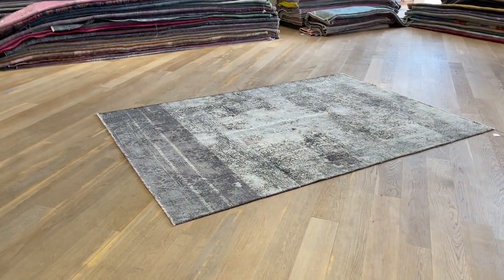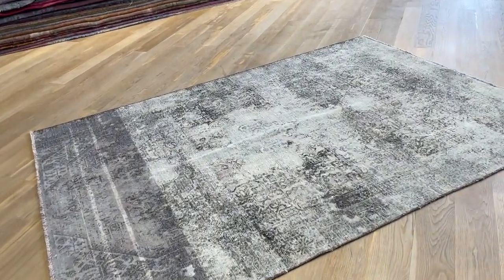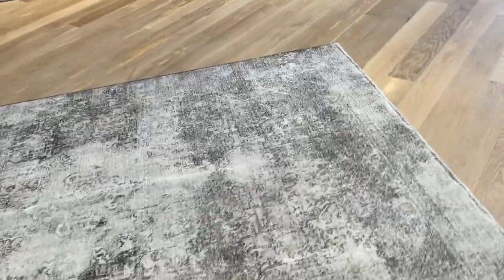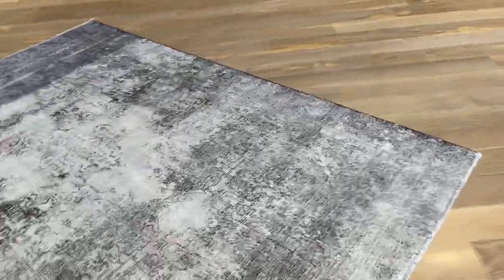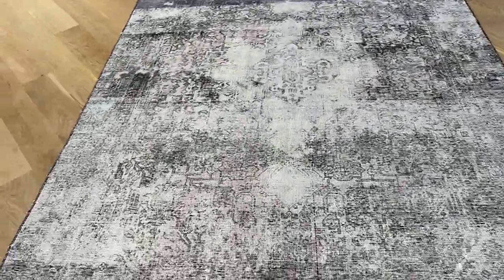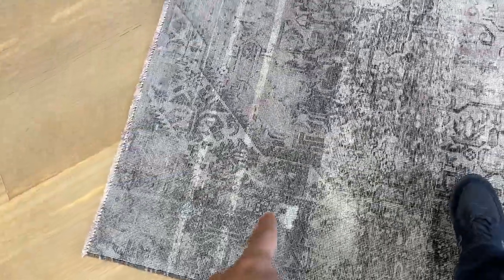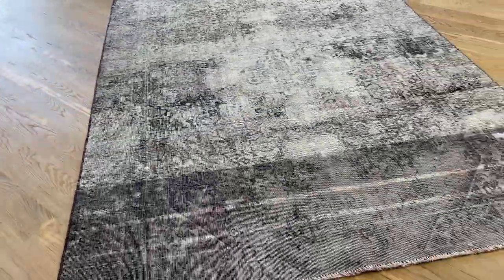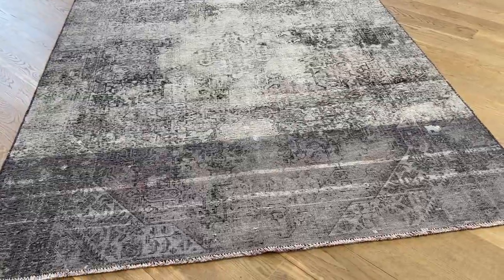Persian Vintage Carpet 23117